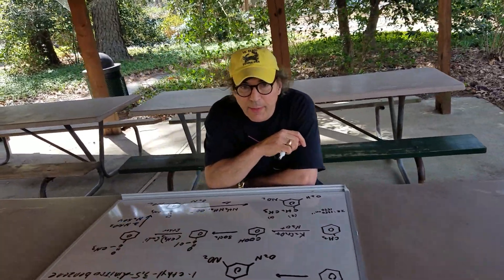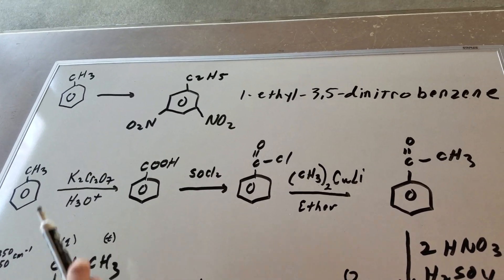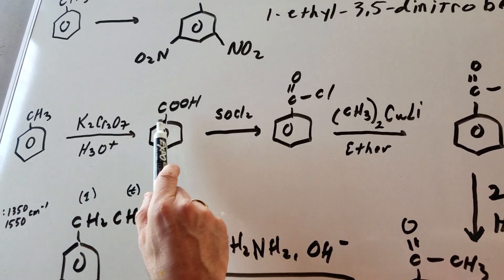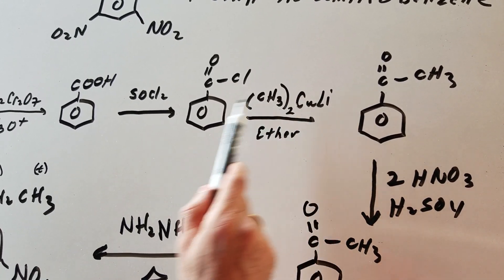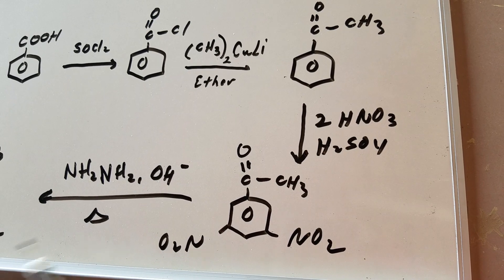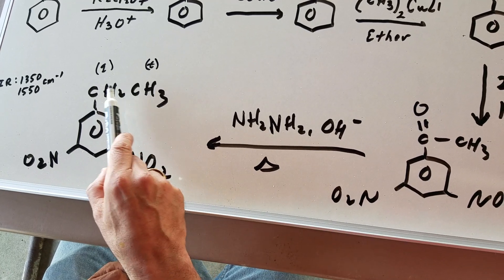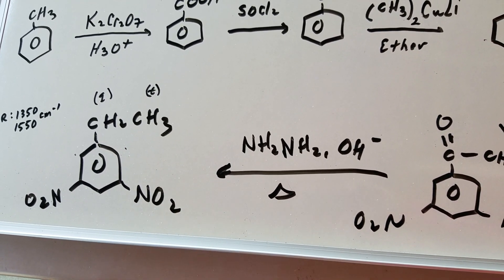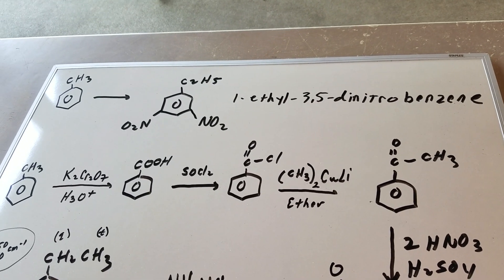Aromatic Reaction Sequence !!! - ORGOMAN - DAT DESTROYER - Dr. Romano